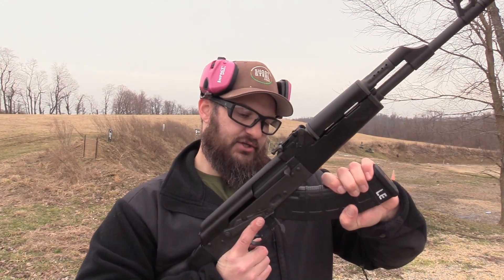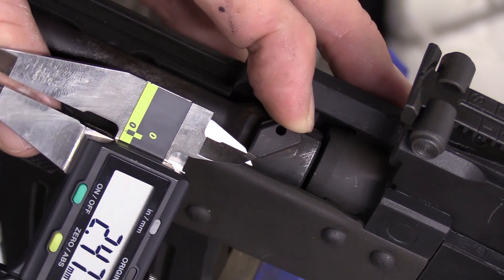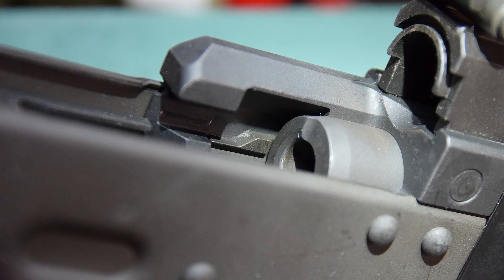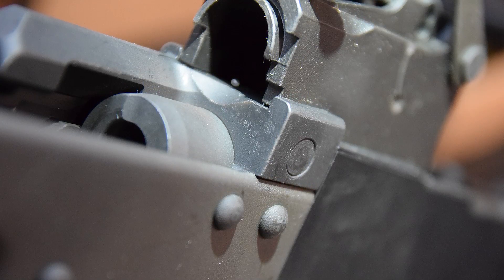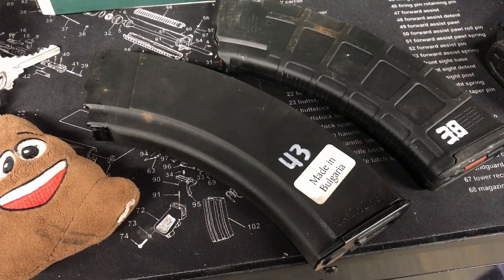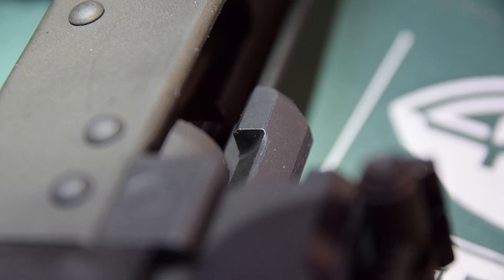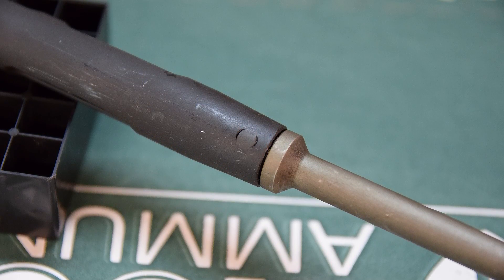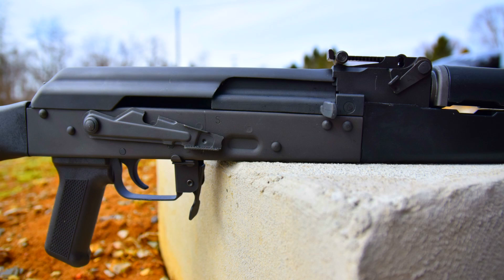VSKA 5000rd Test// Initial Overview (Part 1)